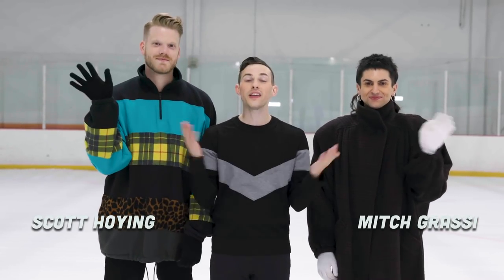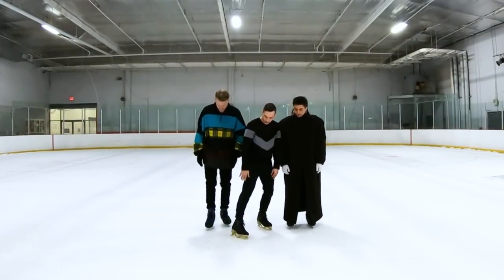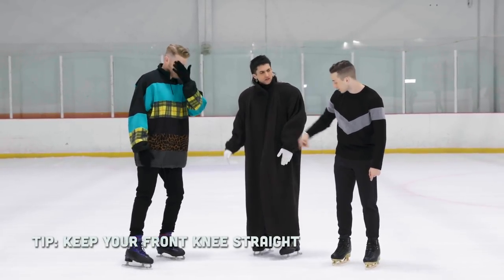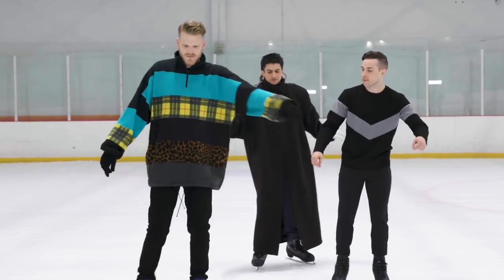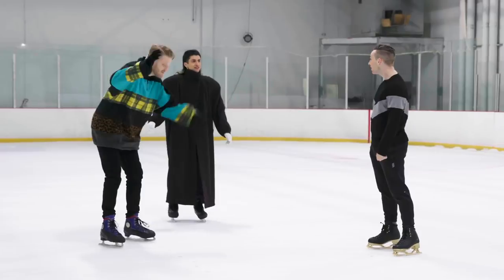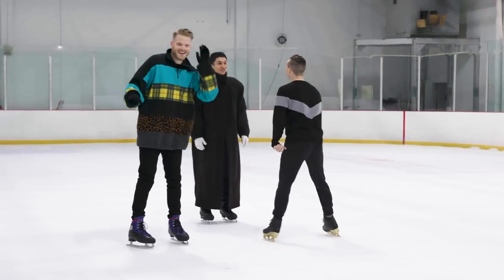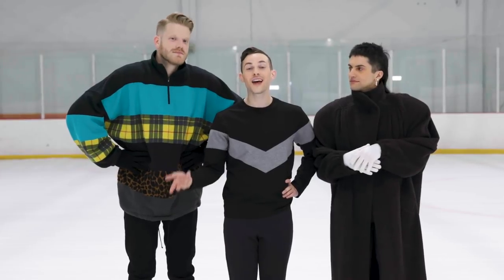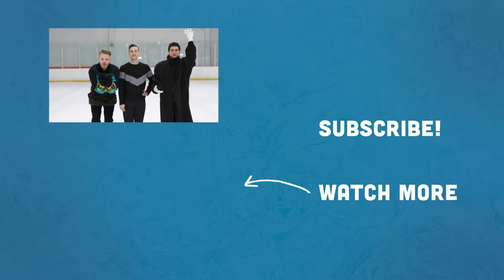How To Stop While Ice Skating with Superfruit | Adam Rippon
On this week's episode of How To Break The Ice, I teach you how to stop with the help of my fabulous friends Scott Hoying and Mitch Grassi from Superfruit.

Developed and Produced by Portal A